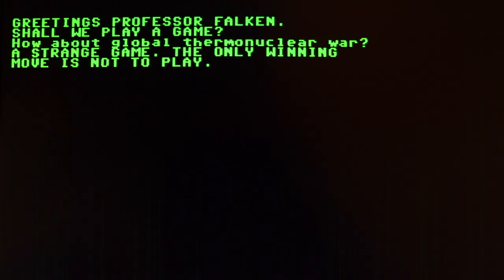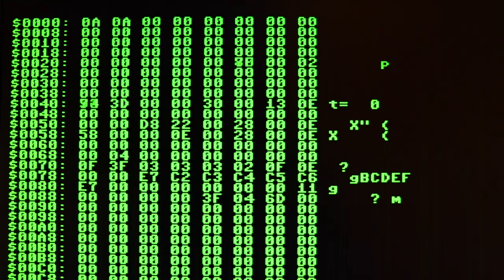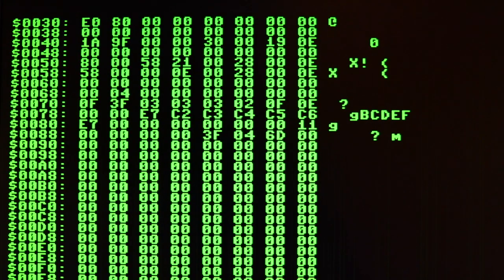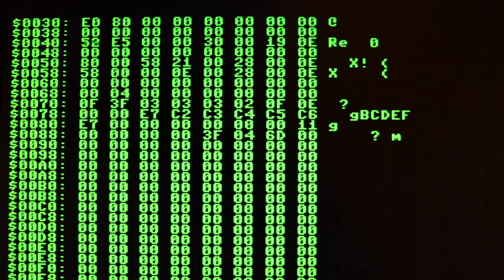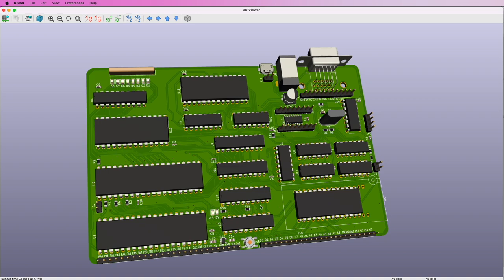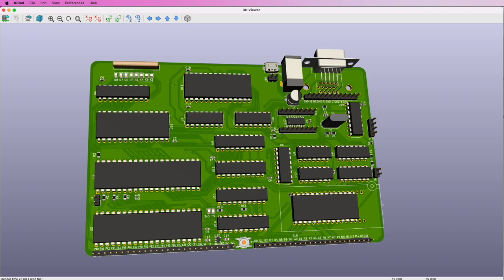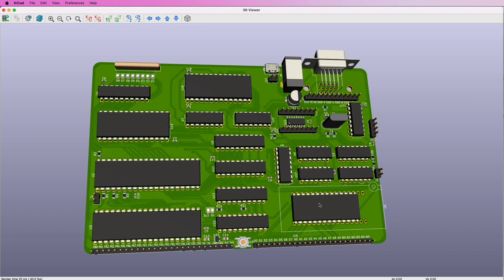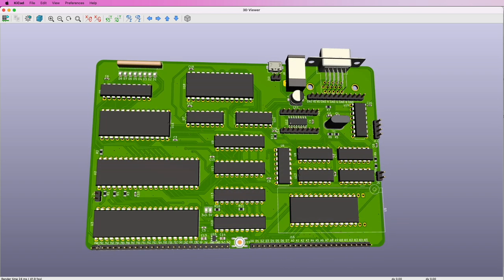This is my 6502 Single Board Computer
The global IC shortage has been solved! What do you think? Want to make your own?